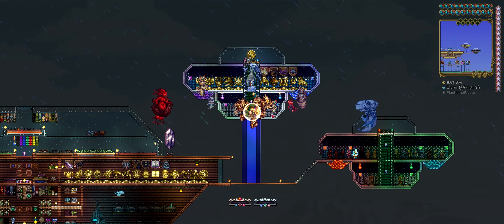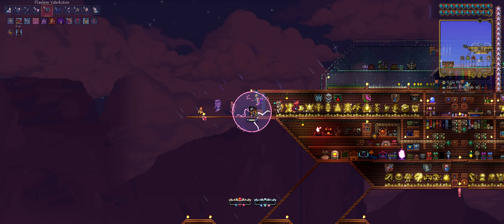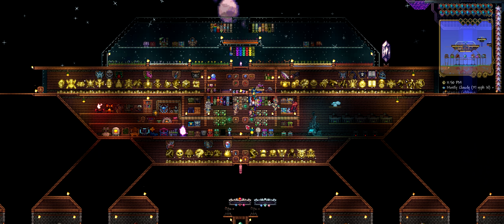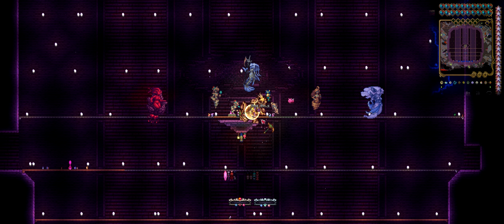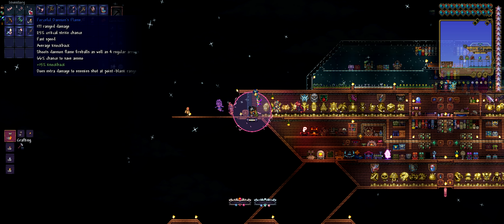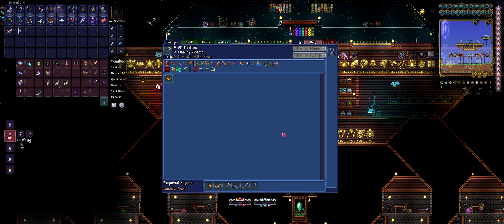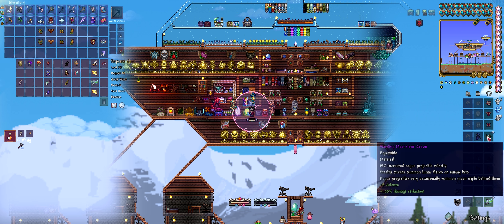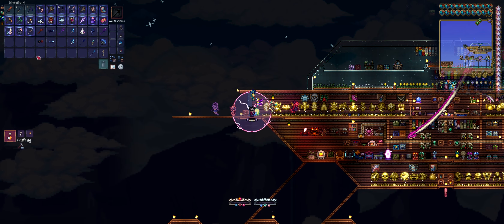[21x9] Terraria Calamity, Ep68: Crafting with Reaper Teeth & Ruinous Souls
Today on Terraria Calamity, we craft yet more weapons and armour, this time we are using Reaper Teeth from the Abyss and Ruinous Souls from Polterghast.
This is a cropped 21:9 aspect ratio version of a 48:9 video.

Chapters:
00:00 Yello
00:16 Crafting with Reaper Teeth
02:39 Testing Abyss Layer 4 Weapons
13:37 Farming Polterghast
21:13 Testing Polterghast Drops
25:56 Armour Upgrade
36:43 Crafting with Ruinous Souls
41:49 Testing Ruinous Soul Weapons
50:24 Testing New Rogue and Summon Weapons
59:12 Signing Off